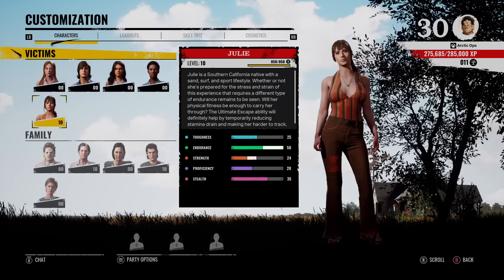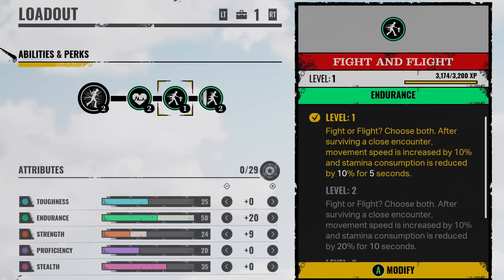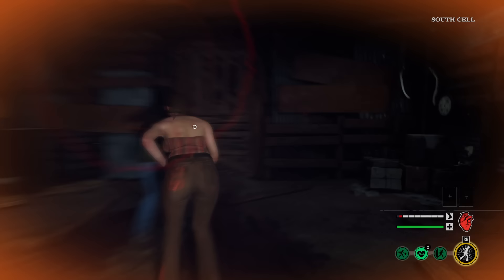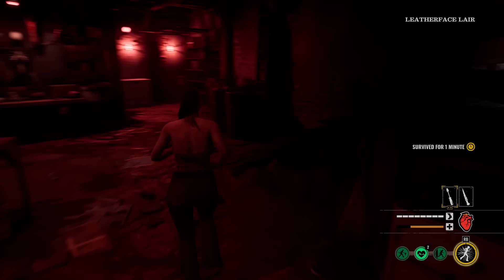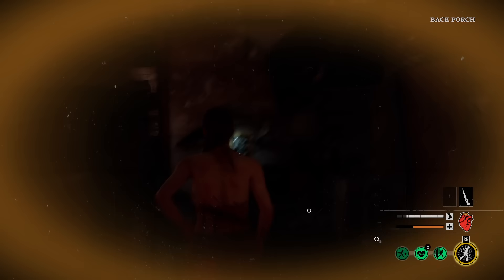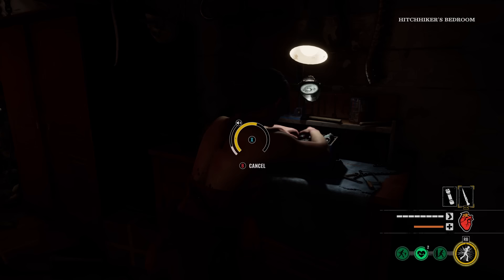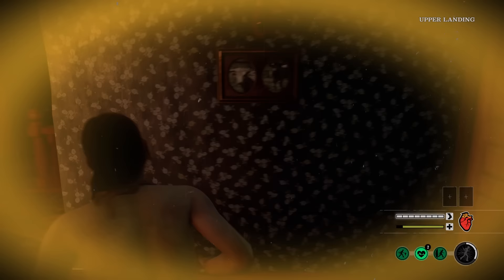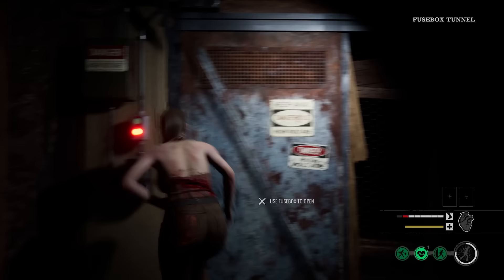I Outran the Whole Family With This Julie Speed Build - The Texas Chainsaw Massacre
The best Julie build for speed in the texas chain saw massacre.